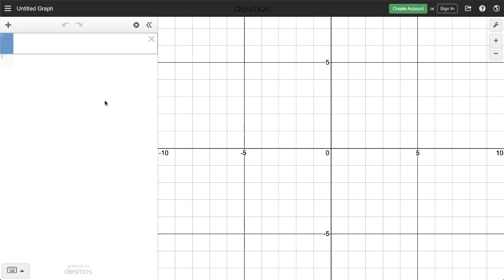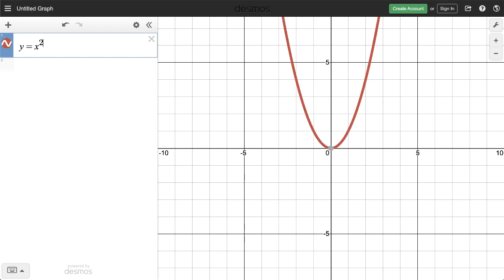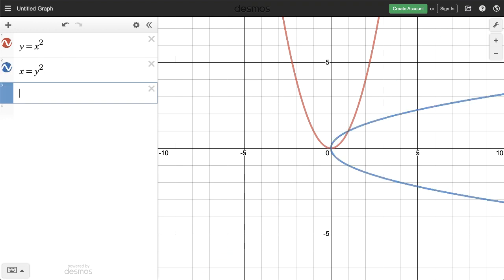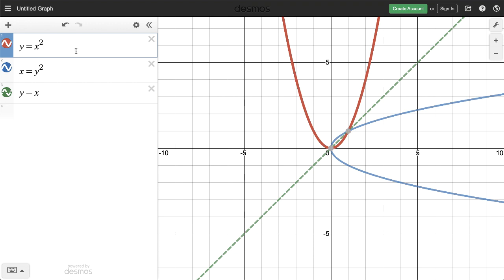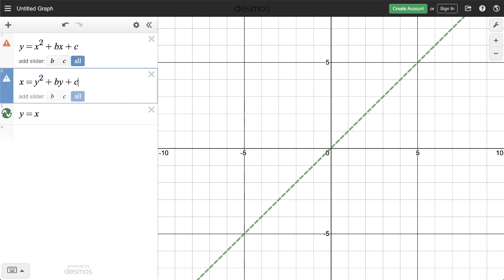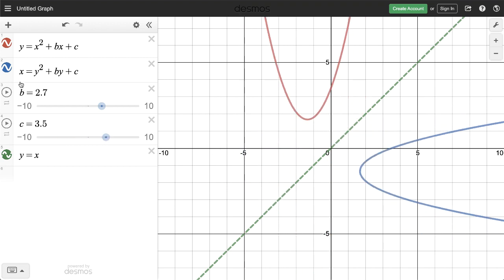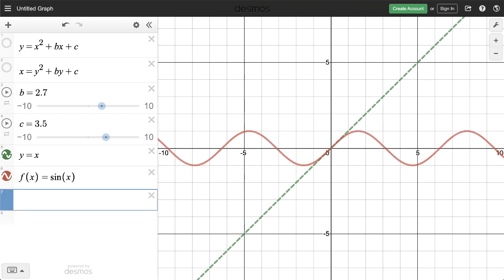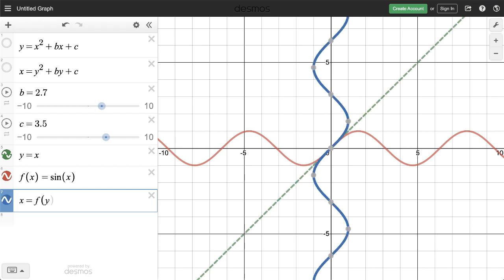Learn Desmos: Inverse of a Function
Here's a a quick video tutorial on graphing inverses in the Desmos Graphing Calculator

You can find more how-to videos, as well as our collection of interactive tours,